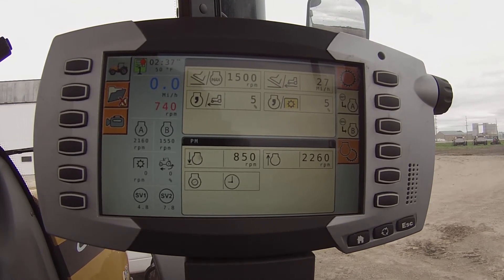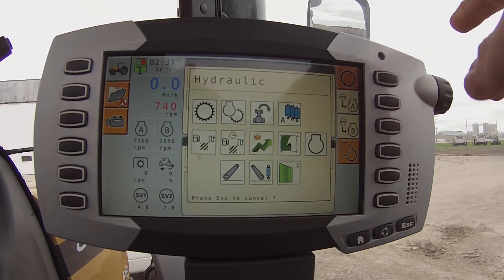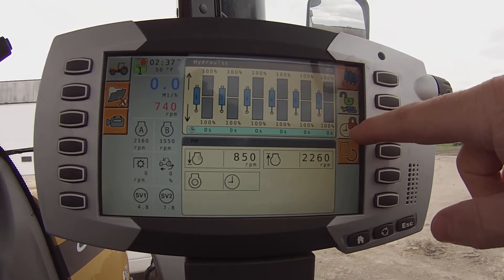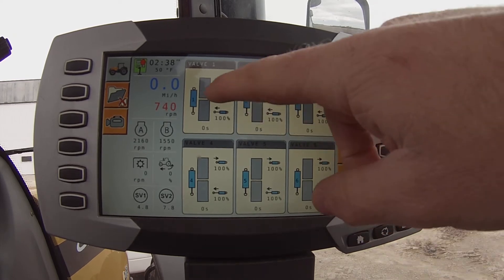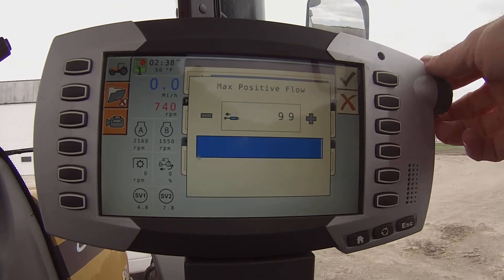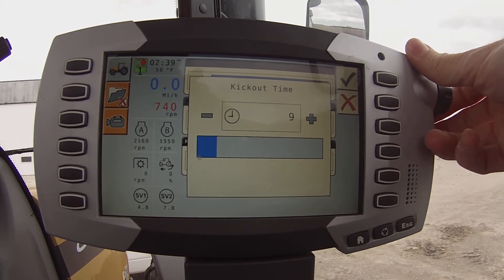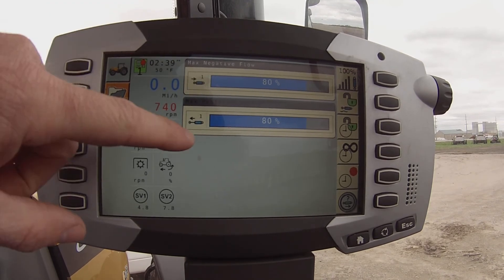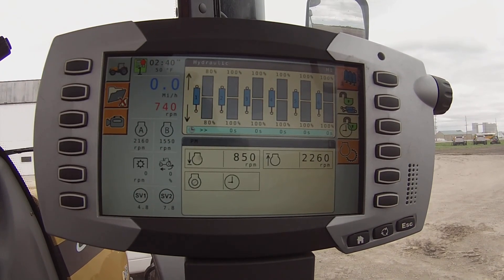Challenger MT500D / MT600D C1000 Hydraulics Settings